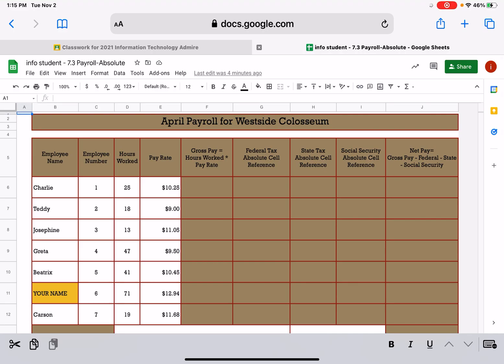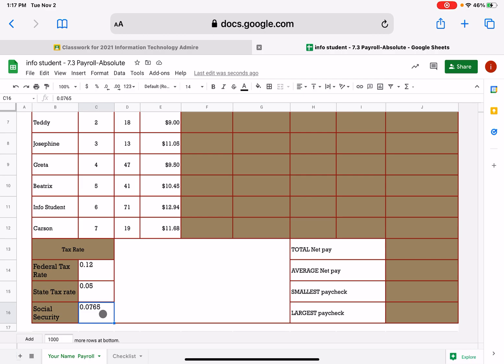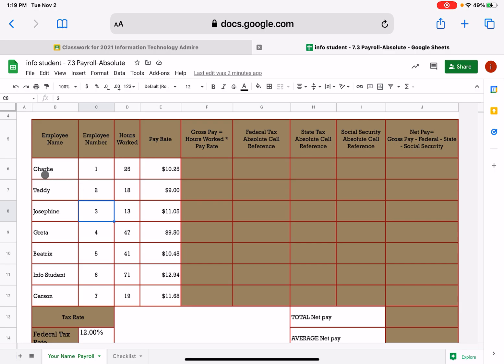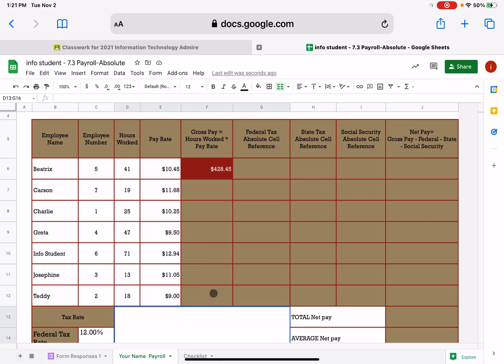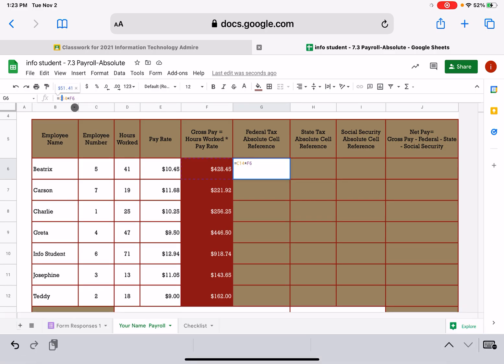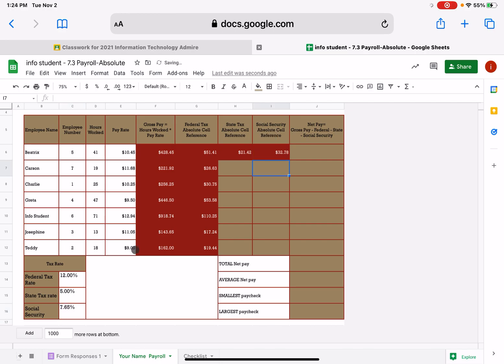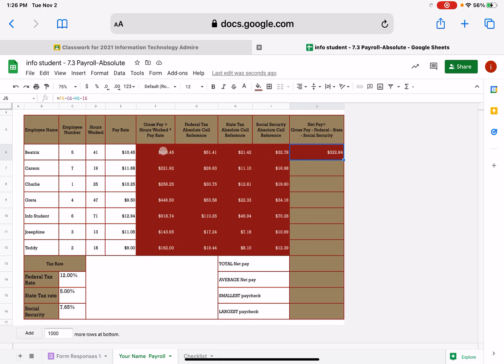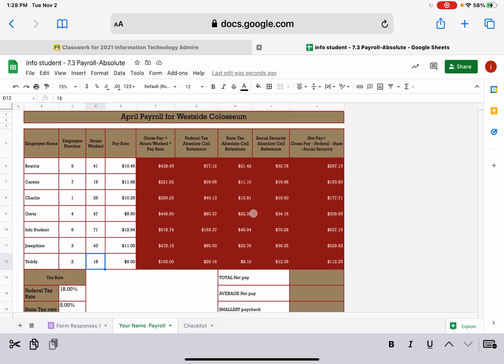7.3 Payroll-Absolute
00:00 Task 1:  Preview Gross Pay vs Net Pay
01:50 Task 2:  Format the Tax Rate
02:50 Task 4: Create a sort
04:50 Task 5: Complete Gross Pay
05:55 Task 6: Absolute Cell reference in columns G, H, and I
10:15 Task 7:  Complete the NET pay.
11:15 Task 8: Functions
11:30 Task 9:  Federal Tax increase.
12:05 Task 10: Change Josephine’s hours